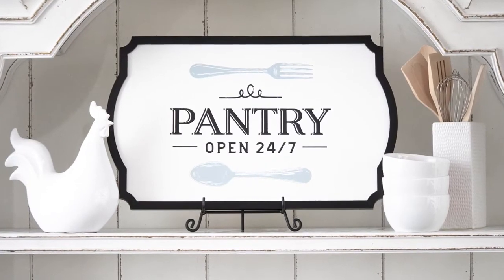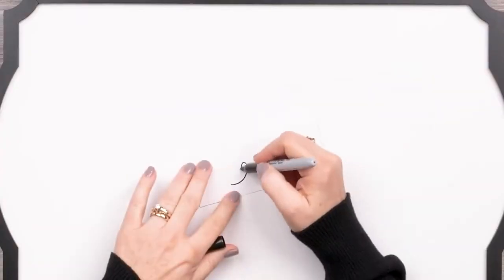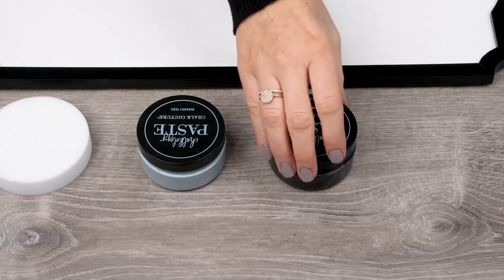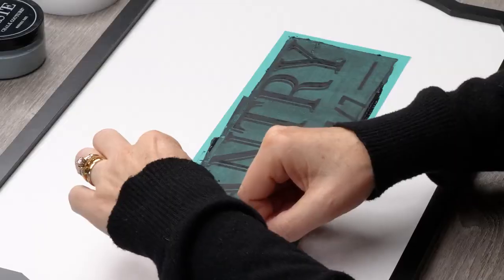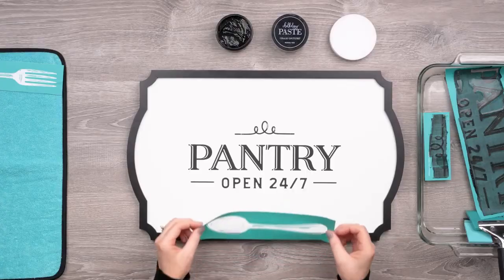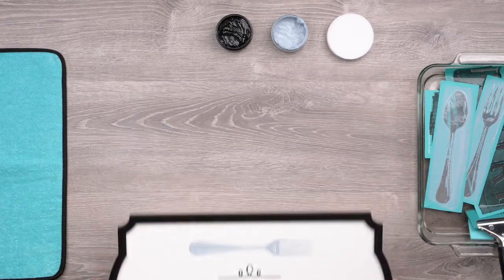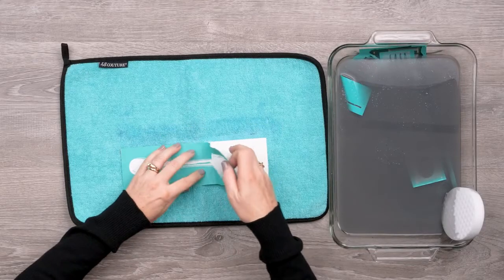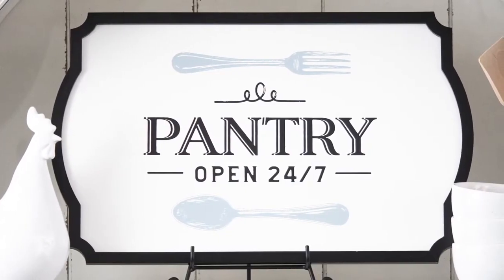Start-to-Finish: Creating High-End Home Décor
Stick around for a few minutes while we show you how easy it is to create high-end DIY home décor with Chalk Couture™. You'll find hundreds of reusable mesh Transfer designs, stylish surfaces, and handy tools. Making a statement in style for your home is a breeze! Find everything you need on your Designer's Chalk Site!